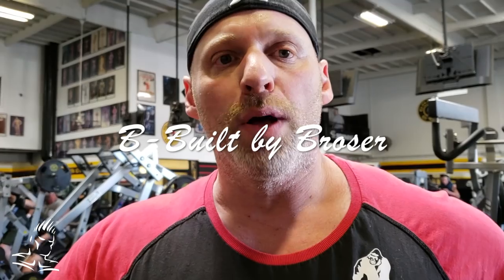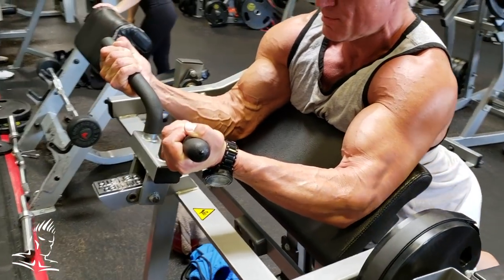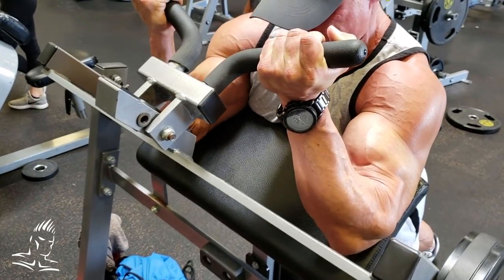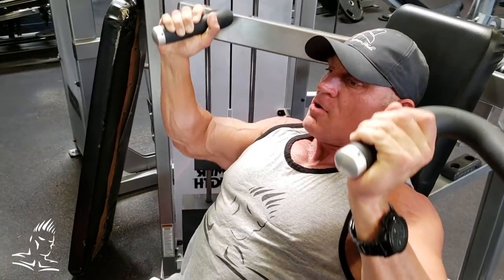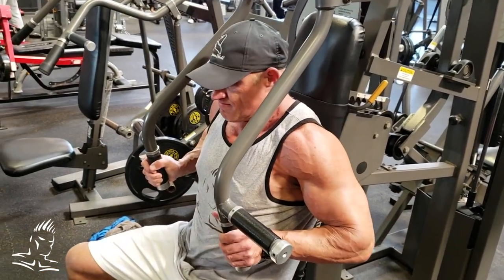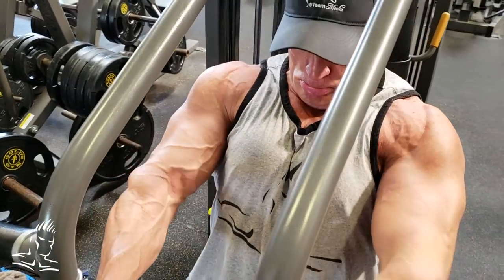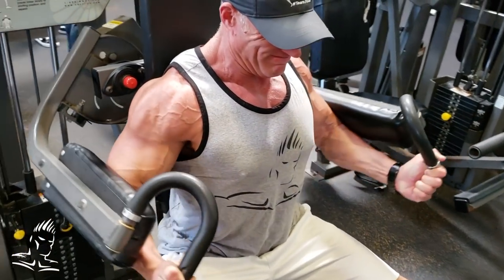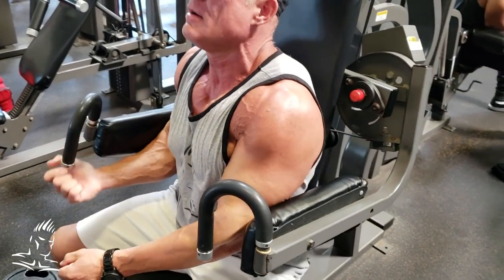How to break through plateaus by tweaking tempos-Be-Built by Broser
On a new "B Built by Broser" coach discusses several unique ways to manipulate a standard repetition so as to help you avoid boredom and stagnation, while presenting your mind and muscles with a unique challenge. During "Ask Merlin, Eric updates us on his progress following his massive heart attack in early September and answers a question regarding the pre-workout meal.